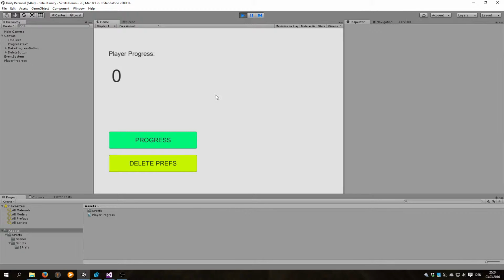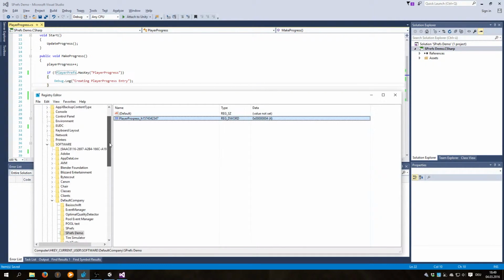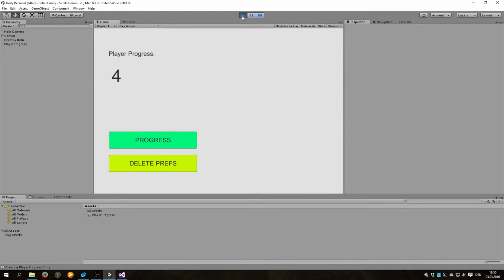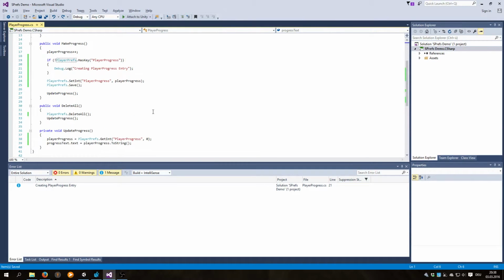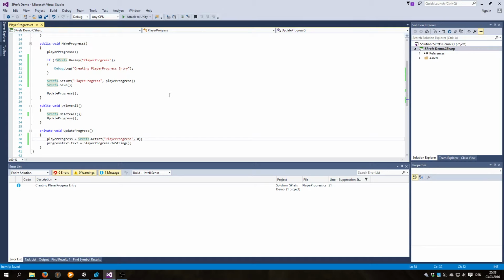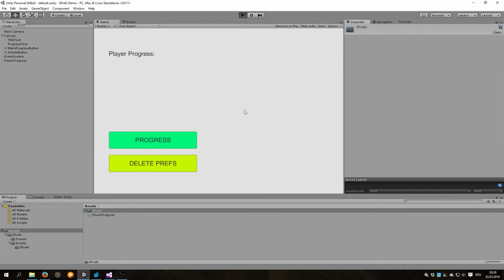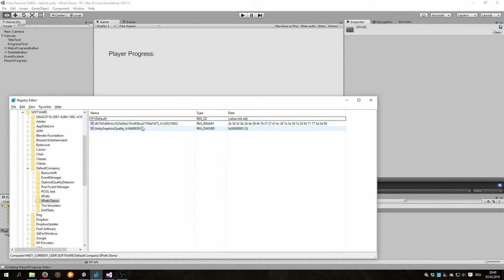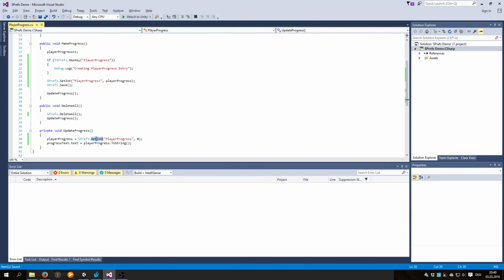SPrefs - Demo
How to use SPrefs:
- Import the asset to you project
- Replace "PlayerPrefs" with "SPrefs" in your script